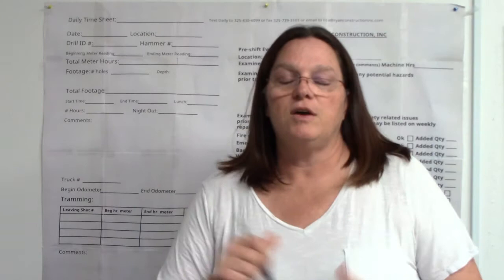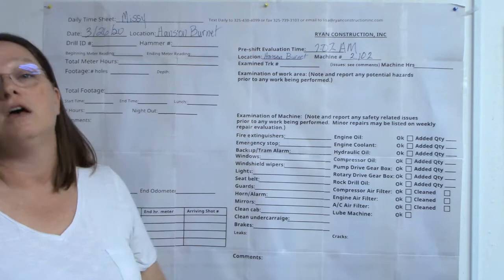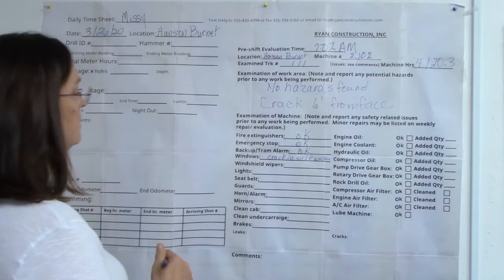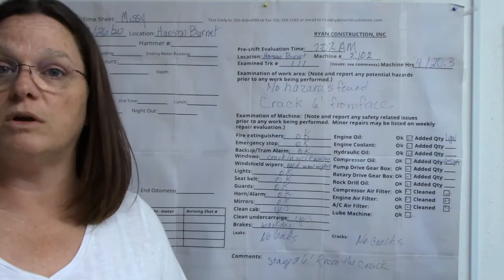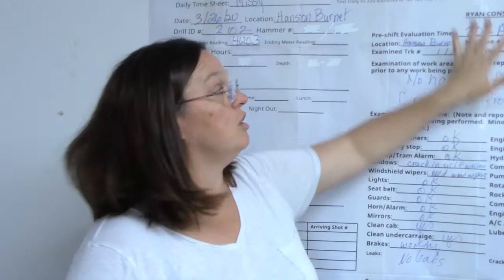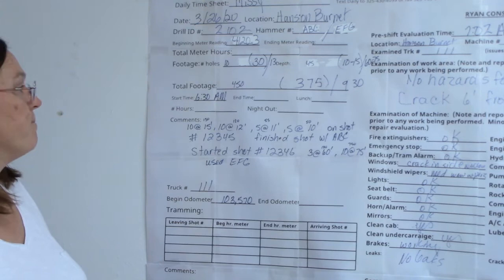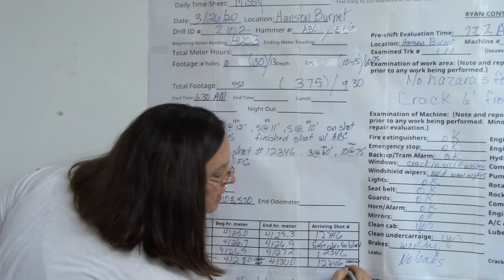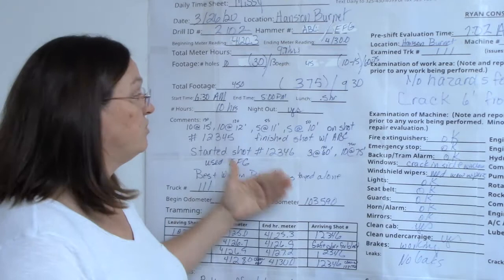HOW TO FILL OUT YOUR TIMESHEET